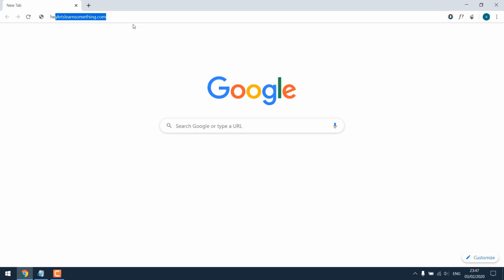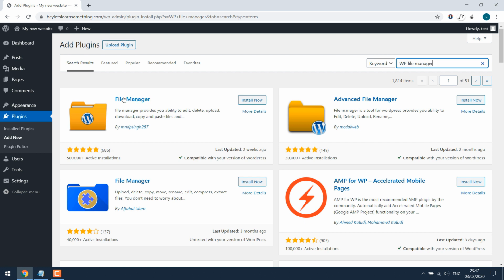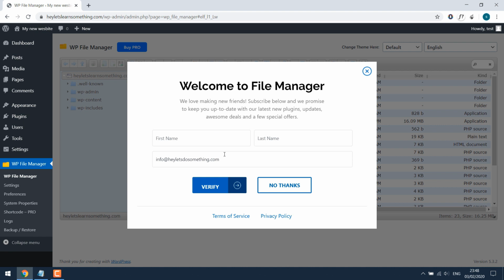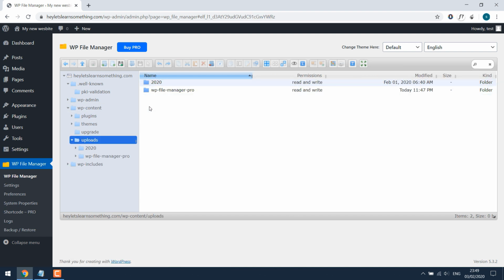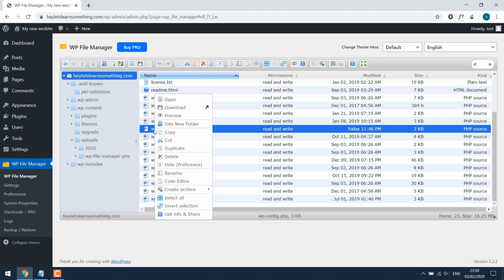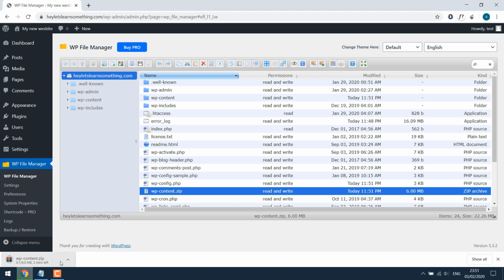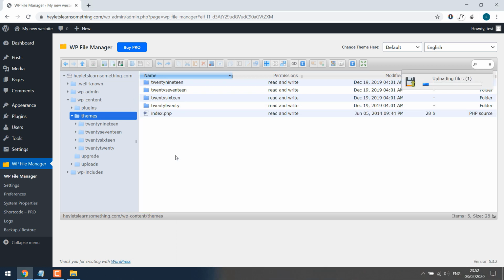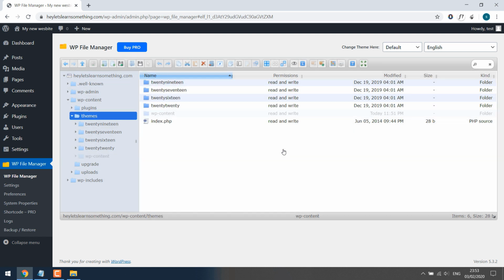How to upload, download or modify WordPress files without cpanel or FTP? | Hey Let's Learn Something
This plugin came very handy to us when we had to access the files of WordPress but did not have the credentials to log in to the Cpanel. With only using the WordPress login details ( /wp-admin, and its username/password), you will be able to copy, upload, download, and modify all the files you want.

Though this plugin is very easy to use, you will need to be a little cautious while using it. Downloading files may not create any issue, however, if you wish to modify (for instance .htacess file or function.php, etc) you should know what you are doing, or else, you might be locked and may not be able to gain back to WordPress as well. Also, be careful to delete any files as there is no trash and they will be permanently deleted.
But if you know what you are doing, this will be one of the best plugins to use especially for the Freelancers – where many clients hesitate to give access to Cpanel or have little knowledge about it, anyway, hope this plugin will be useful to you.

FREE courses on WordPress (free for a month)

Start your YouTube Channel (from basics)